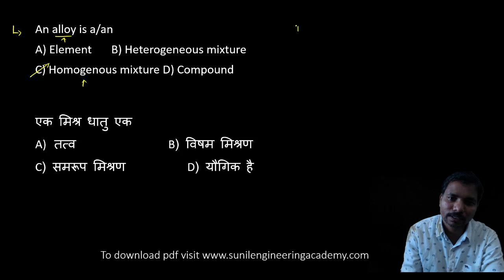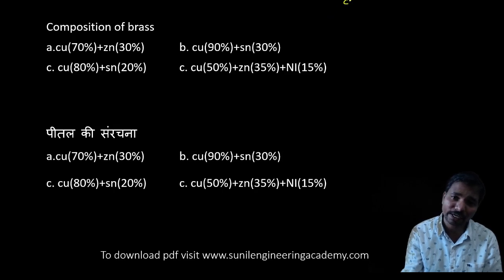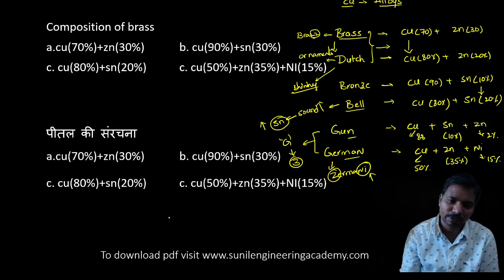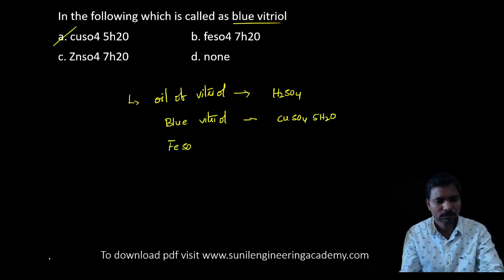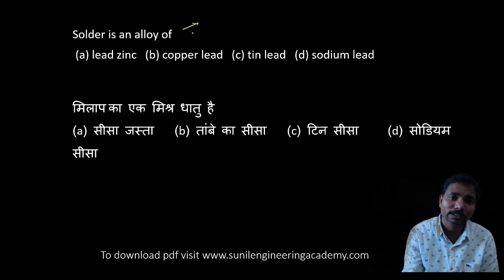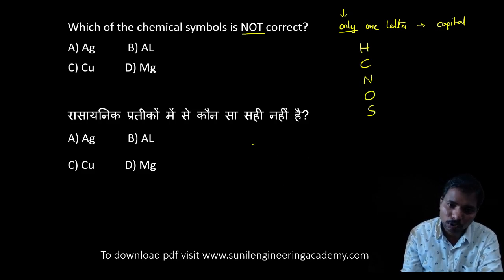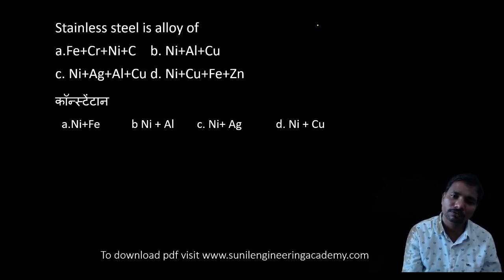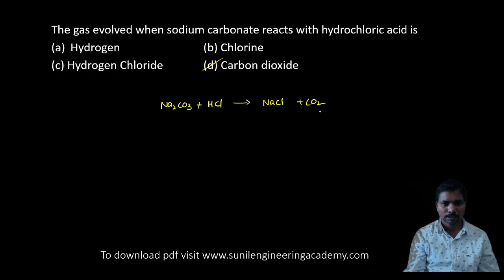RRB JE 2024/RRB ALP/NTPC/RRB GROUP D/SSC JE - General Science classes in English ;Chemistry Mcq's 5